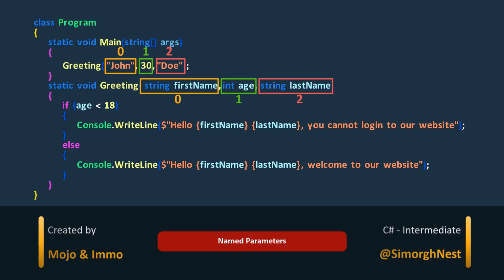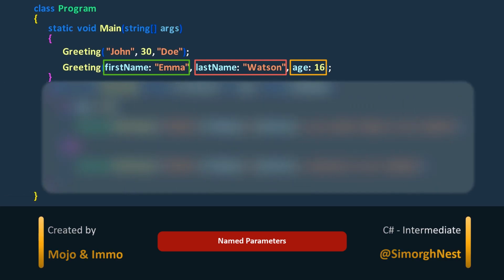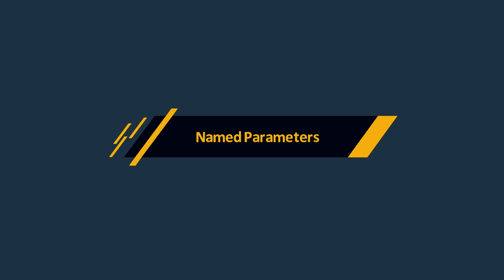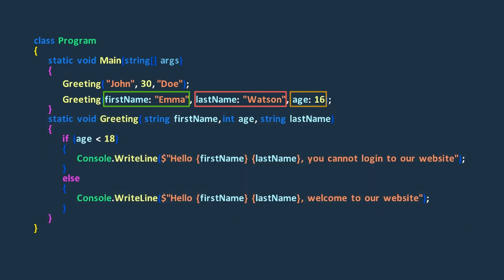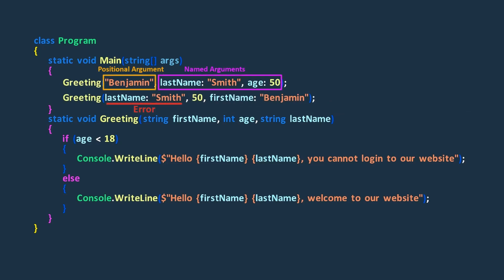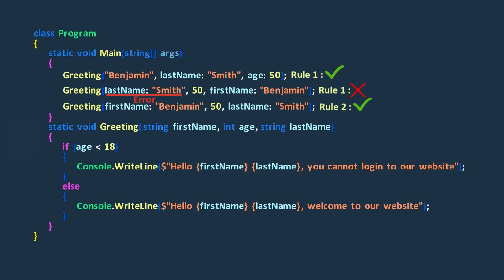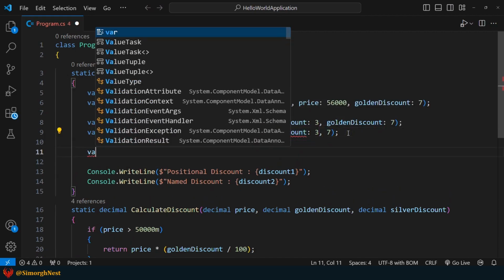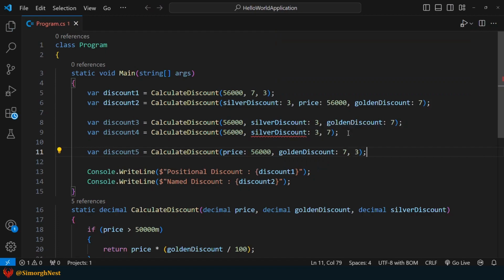C# Tutorial - Intermediate - 028 - Named Parameters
🌟 Contents 🌟
⌛ 00:02 : Intro - Named Parameters In C#
⌛ 00:51 : Purpose of Named Parameters
⌛ 02:02 : Rules for Using Named Arguments in C#
⌛ 03:15 : Named Parameters in action